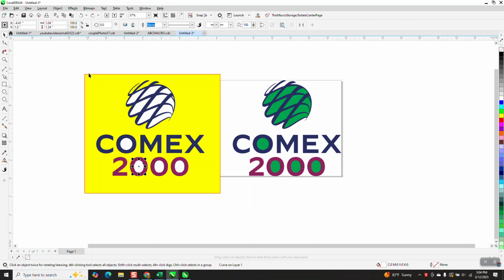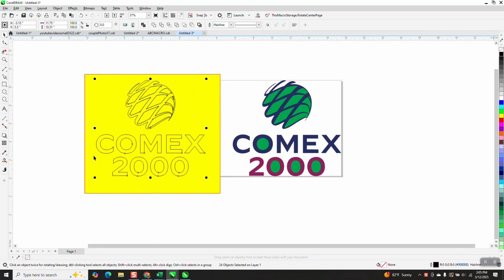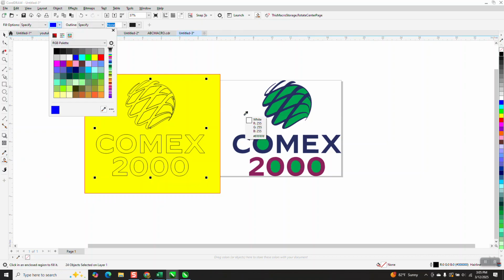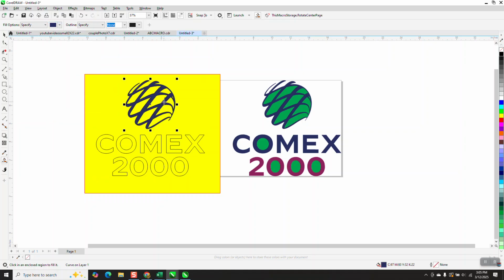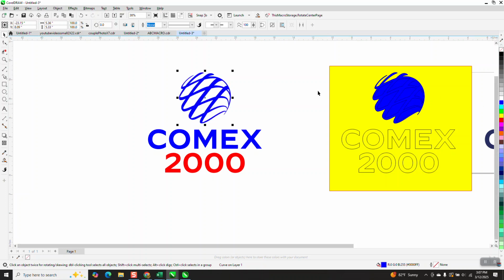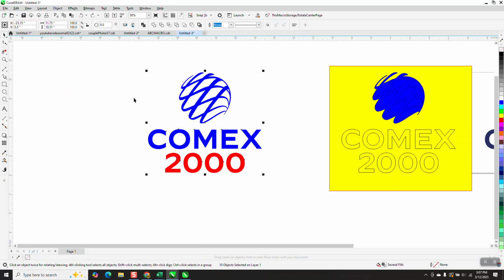Corel Draw Tips & Tricks Combine PROBLEM